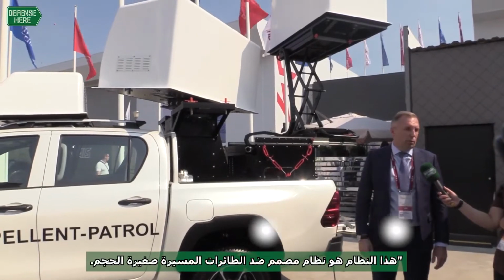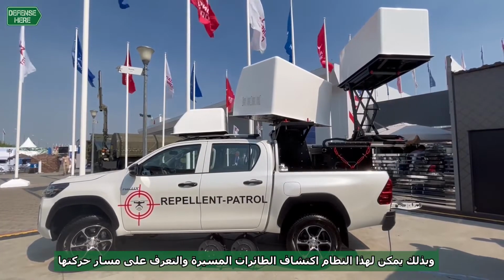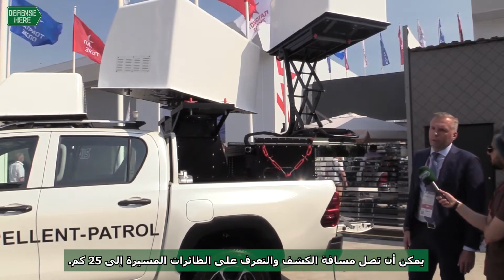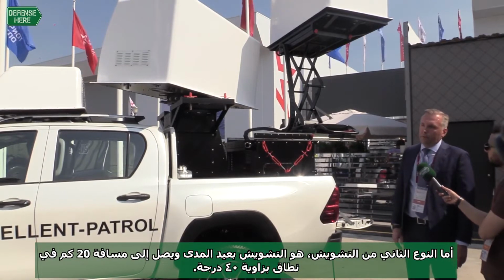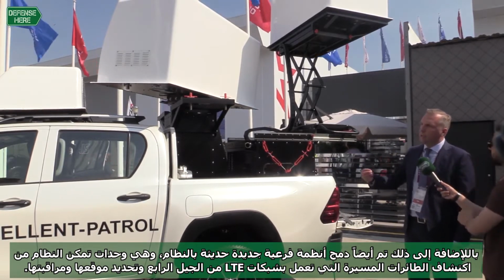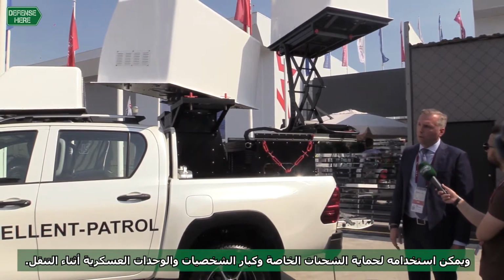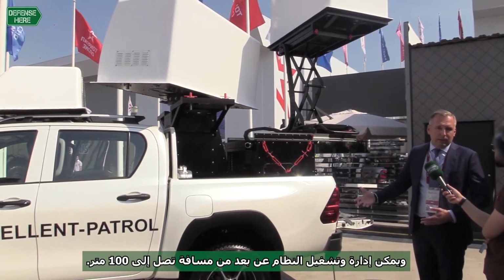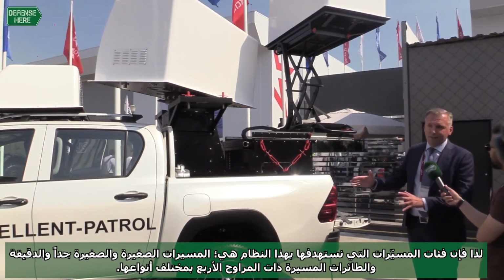نظام روس أوبورون إكسبورت المضاد للطائرات المسيرة صغيرة الحجم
شركة روس أوبورون إكسبورت تعرض نظام حديث مضاد للطائرات المسيرة يحمل اسم "المجمع/النظام الطارد للمسيرات"، يمتاز بقدرته على التشويش على الطائرات المسيرة حتى وهو في حالة الحركة.

وفي حديث مع موقع "الدفاع هنا" تحدث أحد ممثلي شركة روس أوبورون إكسبورت عن النظام الحديث الذي يحتوي على تكنولوجيا الجيل القادم في التشويش على المسيرات مثل تعطيل المسيرات التي تعمل على شبكات LTE من الجيل الرابع.

وأشار ممثل شركة روس أوبورون إكسبورت إلى أنه يمكن استخدام النظام لإنشاء منطقة آمنة بزاوية 360 درجة ضد الطائرات المسيرة صغيرة الحجم داخل دائرة نصف قطرها 4 كيلومترات، وكذلك لتعطيل إشارة بعيدة المدى موجهة حتى 20 كيلومترا في مخروط بزاوية 40 درجة.